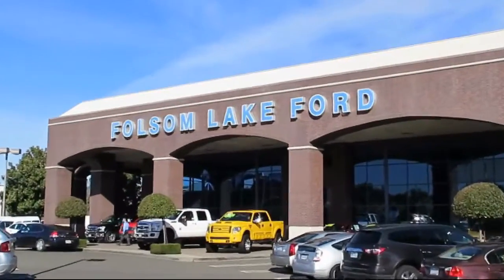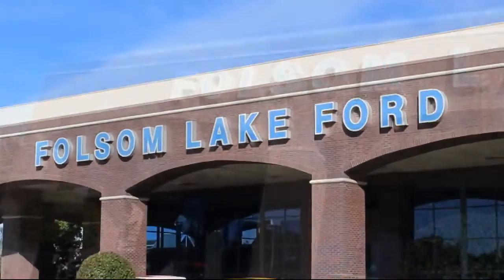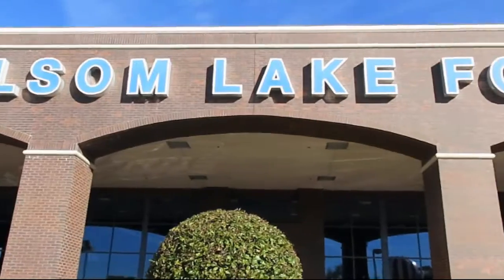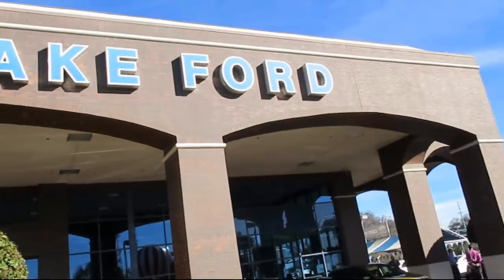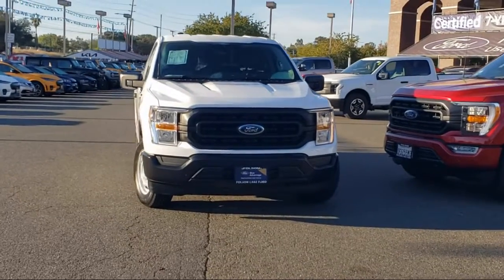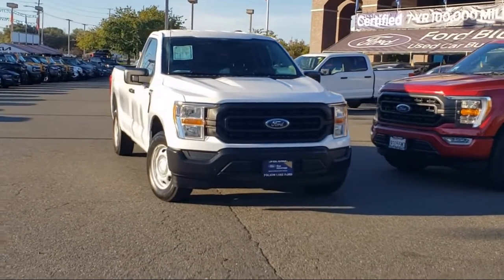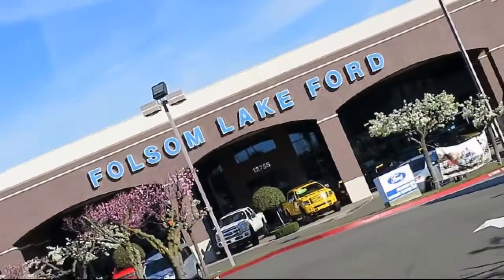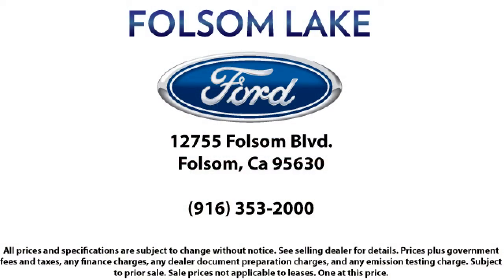2021 Ford F-150 XL Standard Cab Folsom Sacramento Roseville Elk Grove El Dorado Hills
2021 Ford F-150 XL Standard Cab Stock Number: F45888 Vin:1FTMF1CB5MKE75981.
12755 Folsom Blvd.